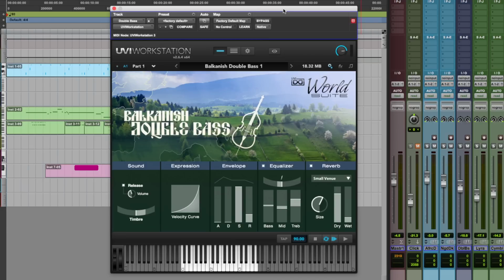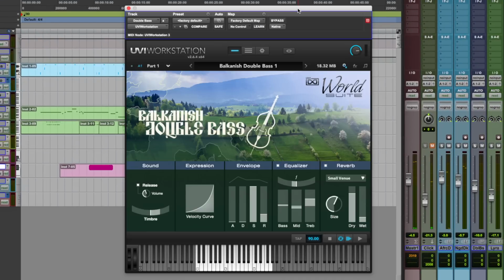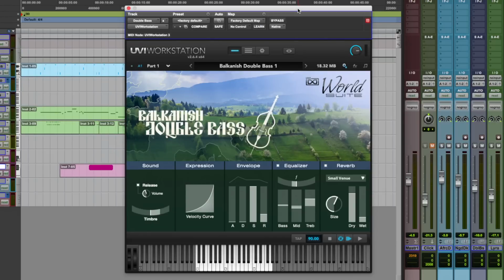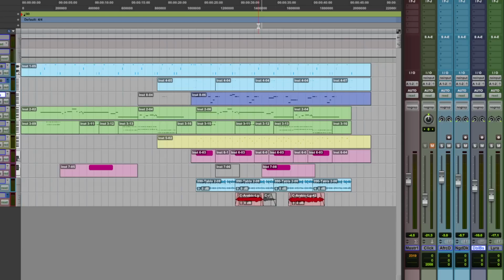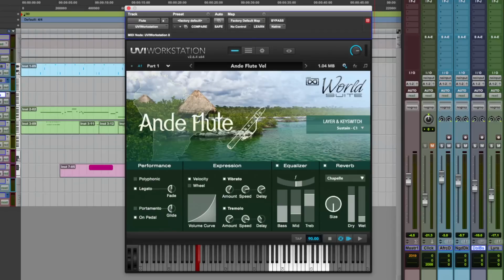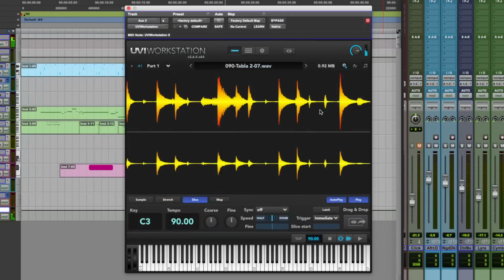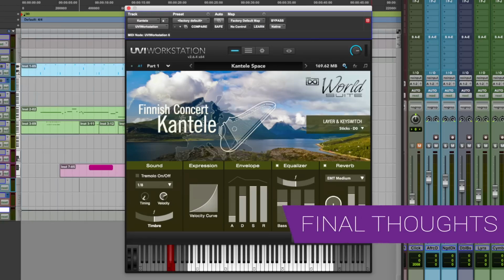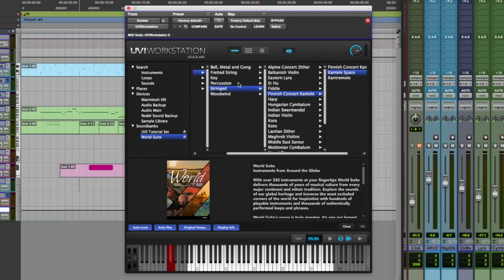Review - World Suite by UVI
In this video review Pro Tools Expert Deputy Editor Dan Cooper takes a look at a new sample library by UVI - World Suite. World Suite has over 320 instruments and 8,000 loops inspired by music from across the world.

Watch the video to hear an example song made with World Suite. Learn how easy it is to use the controls in World Suite.

World Suite works in both UVI's free Workstation and larger instrument Falcon.